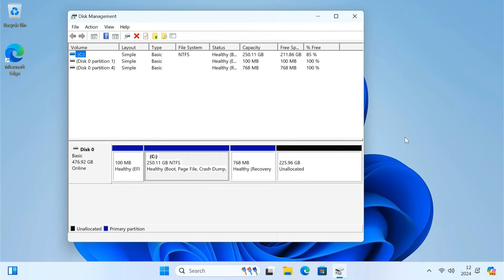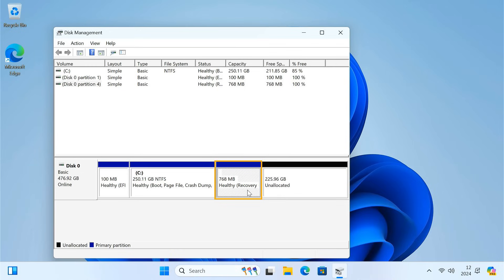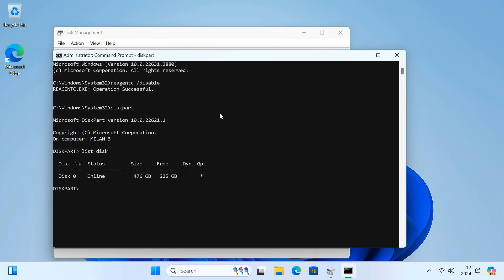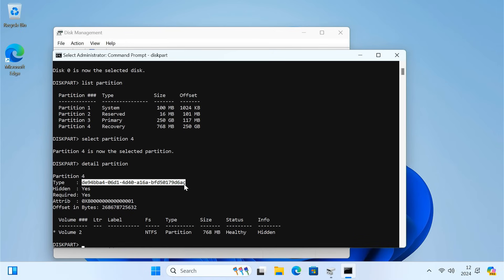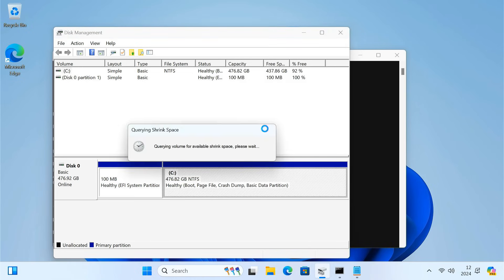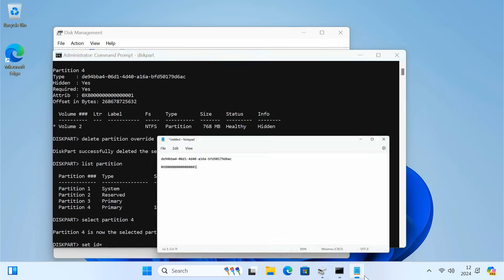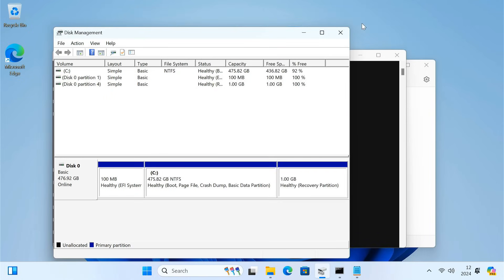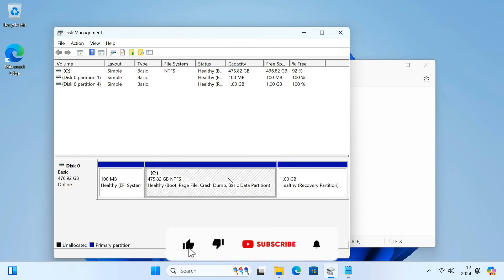Fix "Can't Extend C Drive with Unallocated Space" in Windows 10/11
Are you struggling to extend your C drive with unallocated space on your Windows 10 or 11 PC? You’re not alone! In this video, we'll guide you step-by-step through the process of solving this common issue. Whether you're running out of storage or just need to manage your disk space better, our tutorial will help you unlock that unallocated space and extend your C drive with ease.

💡 Why This Happens:
Many users encounter this issue because unallocated space is not adjacent to the C drive, or due to system-reserved partitions. Our video will show you how to move the unallocated space next to your C drive to bypass these limitations.

# Delete the Recovery Partition

reagentc /disable
diskpart
list partition
select partition x
detail partition

# Re-create the Recovery Partition

list partition
select partition x
set id=
gpt attributes=
list volume
select volume y
remove letter=y
exit
reagentc /enable

Note: x=disk or partition number, y=volume letter.